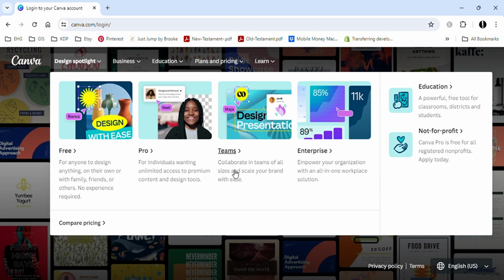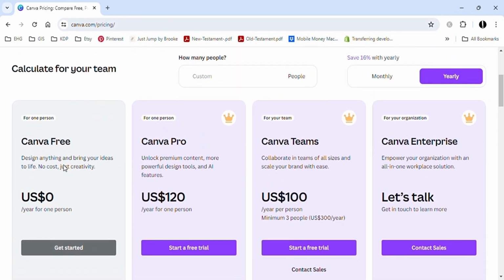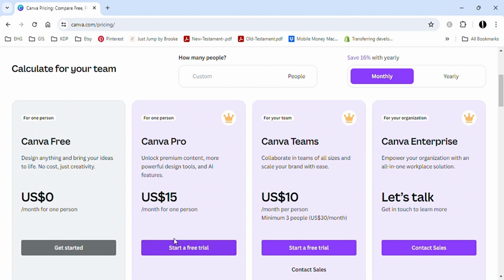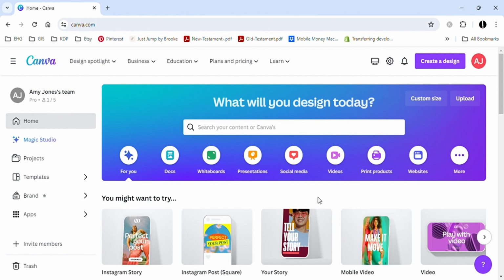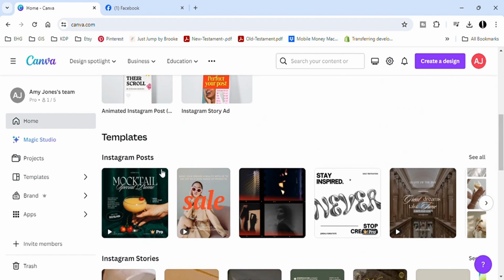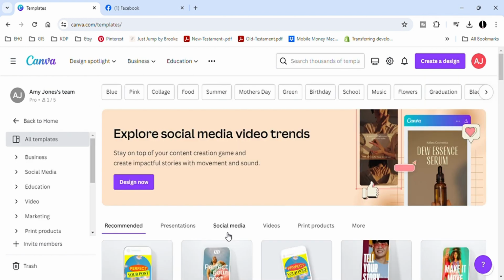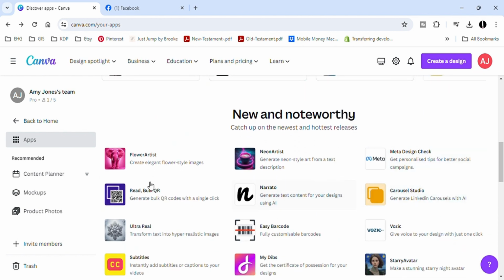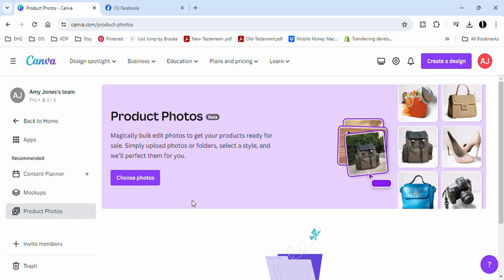Intro to Canva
In this comprehensive Canva tutorial, we take a detailed tour of the platform, exploring all the menus and key features. Whether you're new to Canva or looking to familiarize yourself with its interface, this video is your ultimate guide. Join us as we navigate through Canva's layout, showing you where everything is located and how to access various tools and options. By the end of this video, you'll have a solid understanding of Canva's interface, empowering you to create stunning designs with confidence.